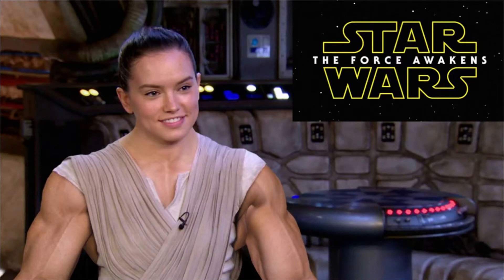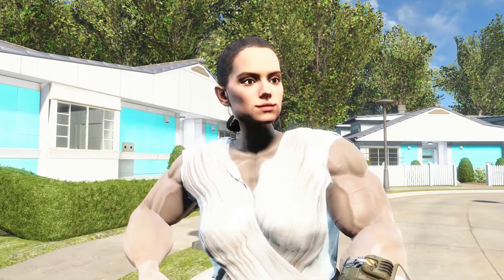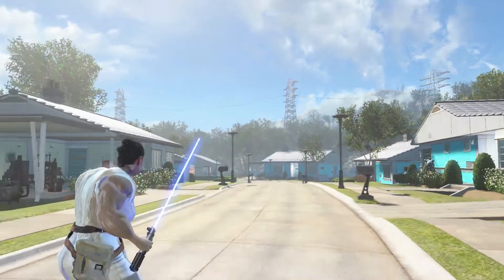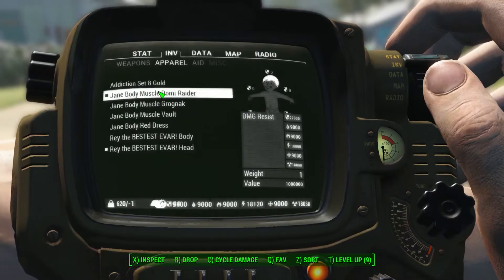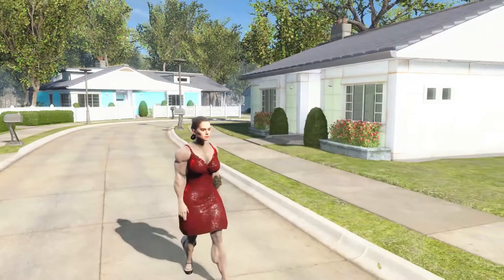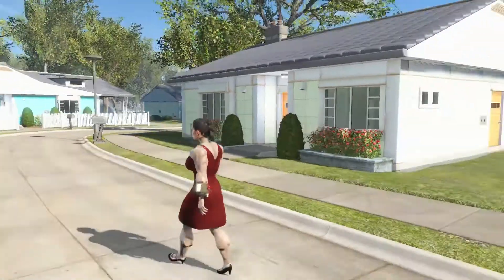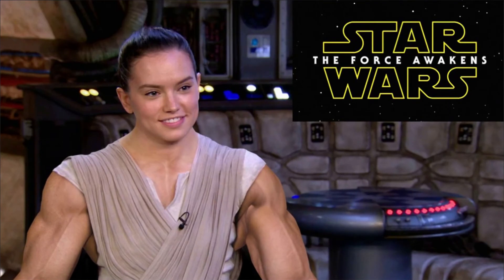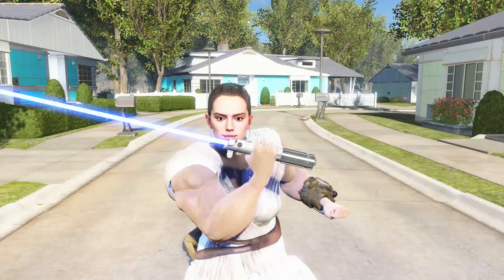Rey is the BESTEST EVAR! in Fallout 4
(Console Command Spawn only)

help [itemName] [int from 0 to 4] - - - Use PageUp and PageDown to scroll through the console
player.additem [item code] [Amount]
                         OR
additem [item code] [Amount] - - - Object or NPC selected in console via mouse

i.e.
help rey 4 armo
player.additem ?0001 1